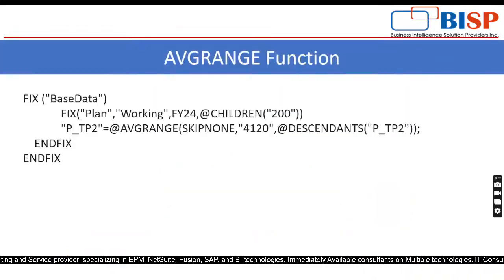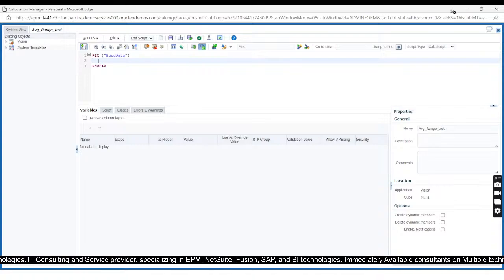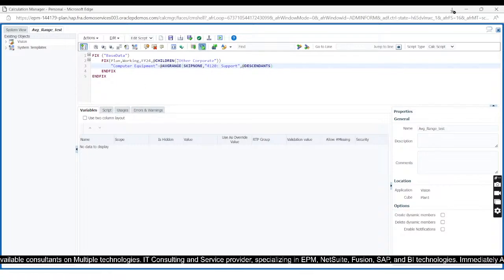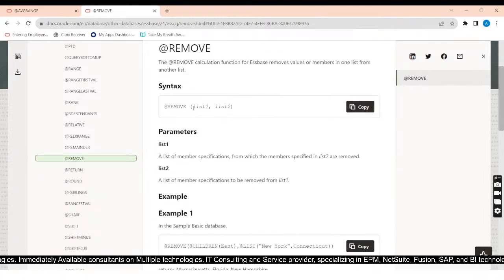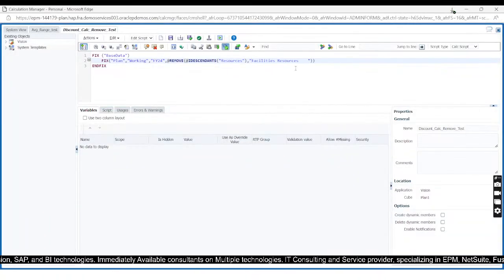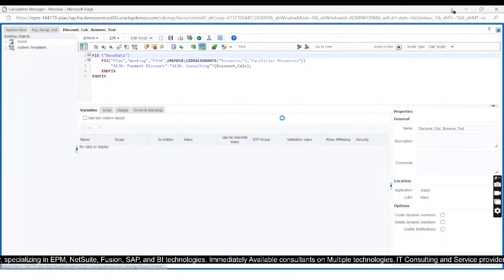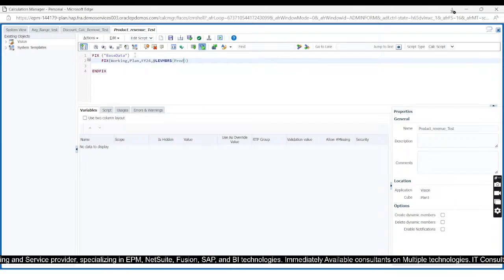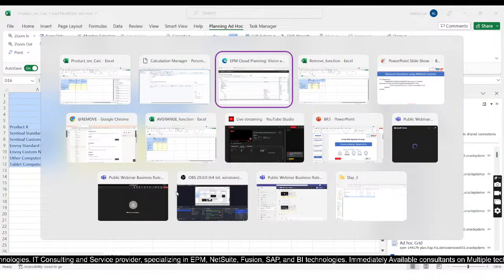Live webinar on Business Rule | Best Practices for Planning Business Rules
Attend the webinar From Today, 4th. Sept. 2023 at 7:00 to 8:00 PM IST